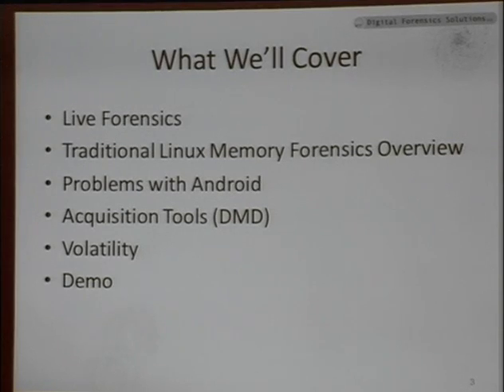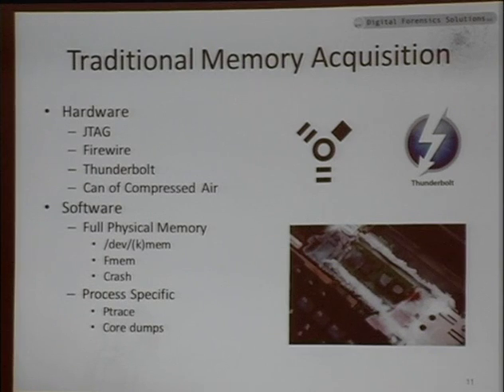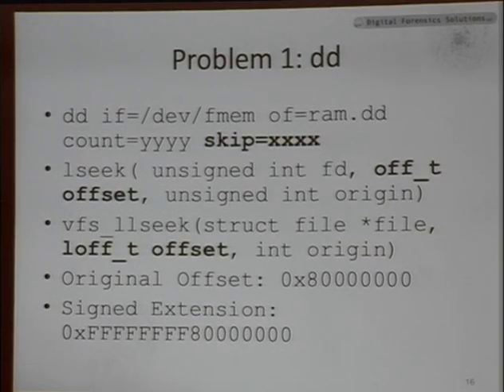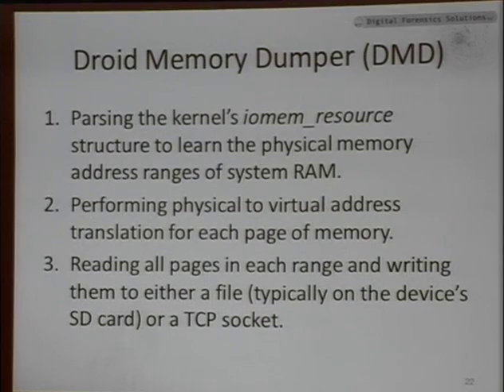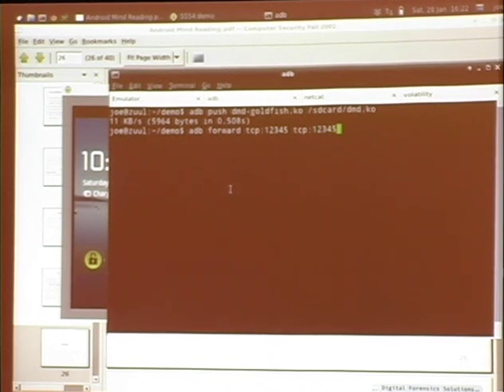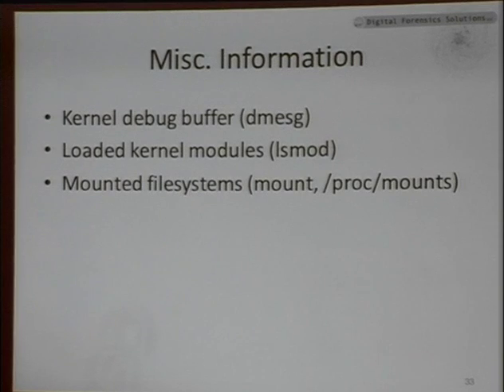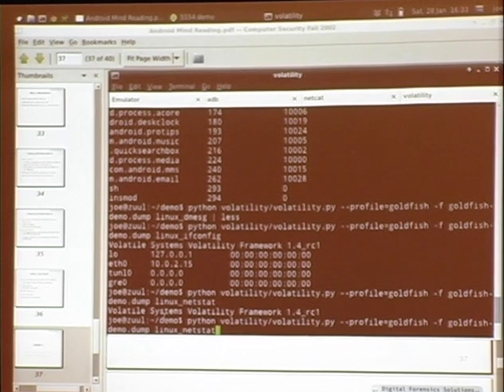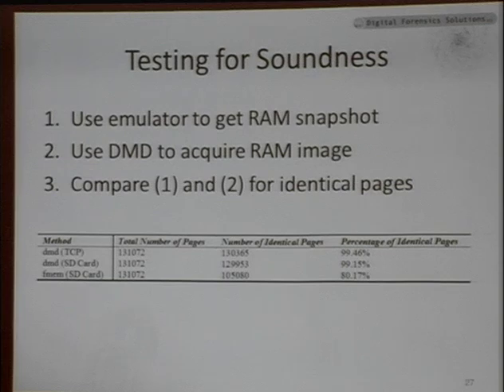Shmoocon 2012 - Android Mind Reading: Memory Acquisition and Analysis with DMD and Volatility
Here's the video of my Shmoocon 2012 talk.